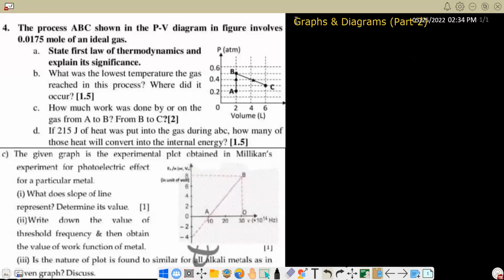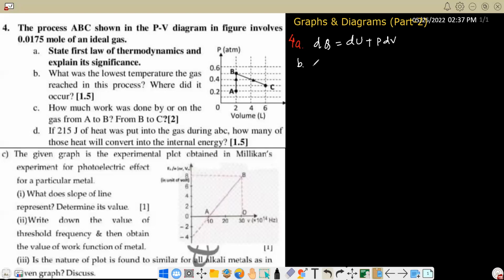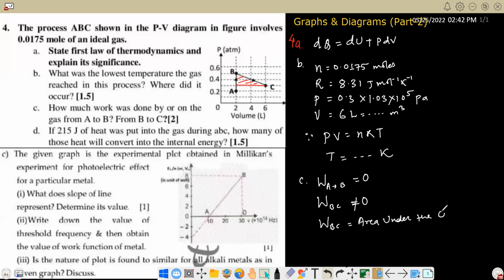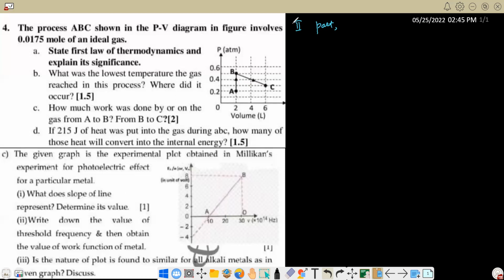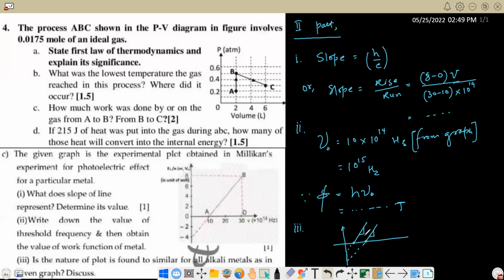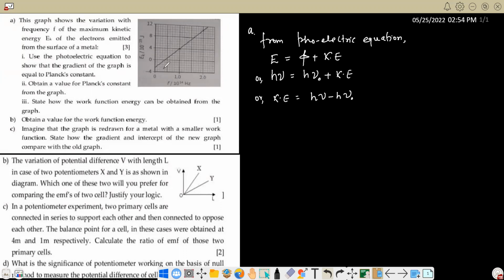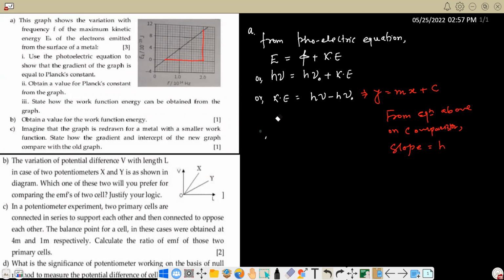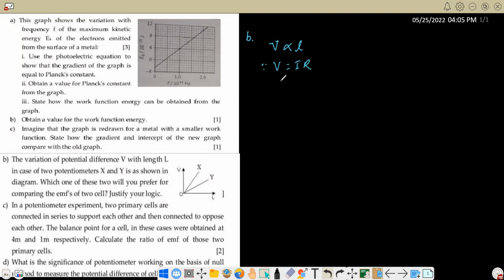NEB New model (Physics-12): Model solution of Diagrams and graph (PART-2)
We are so glad to present this second part of graph and diagrams sample solution in request of students. We have prepared the solution to the best fit for the examination perspective.
We will bring part III if you demand for so in the days to come.